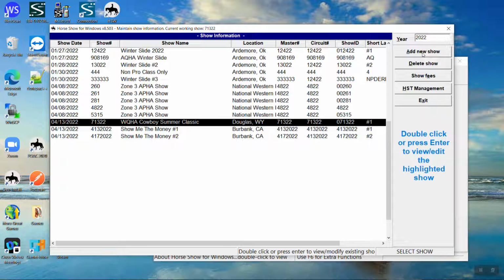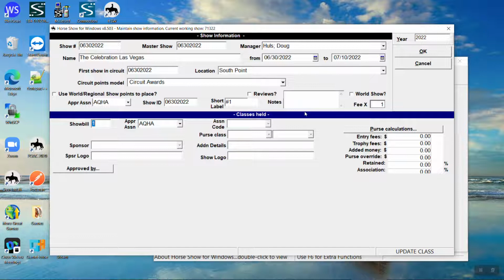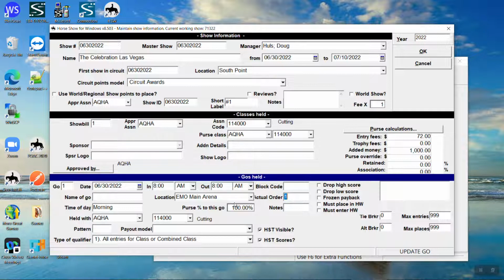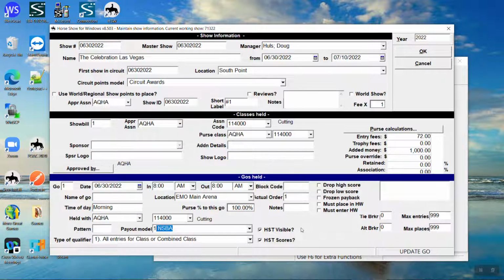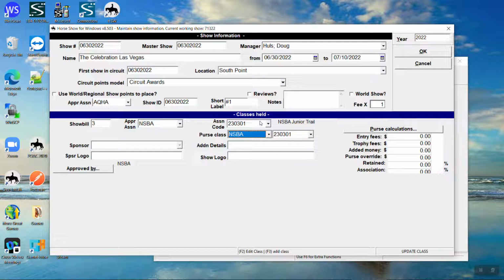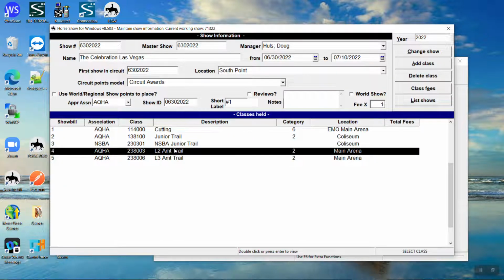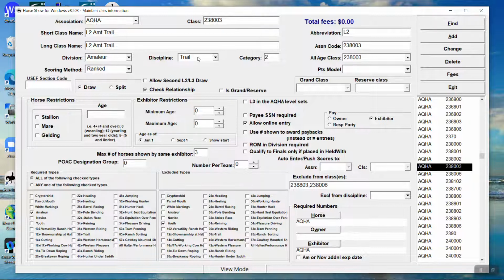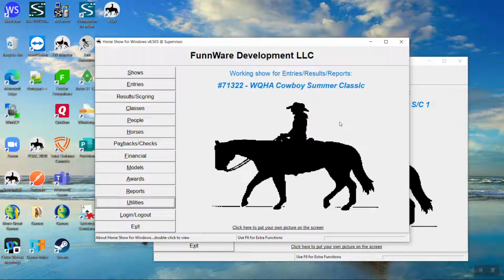Training - C ShowSetupClassesSetup